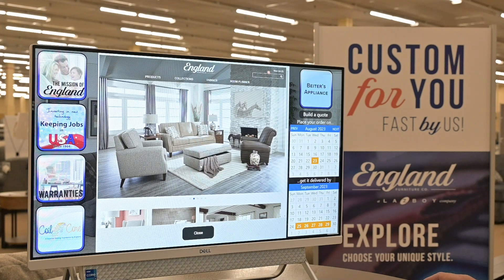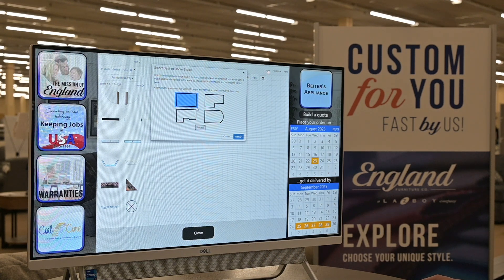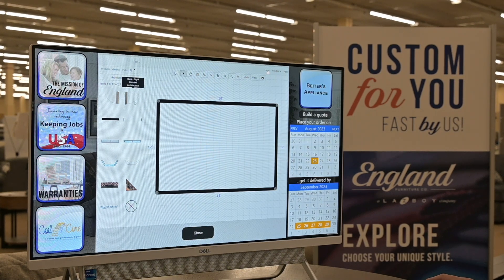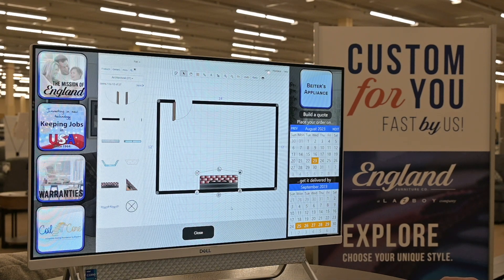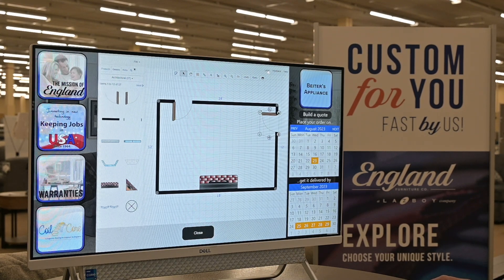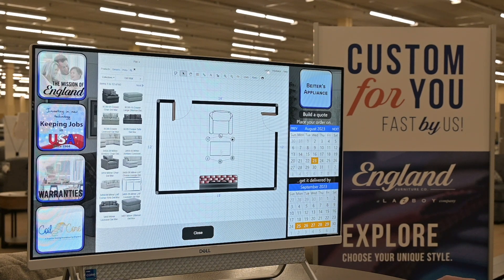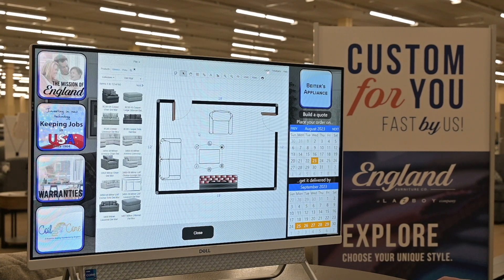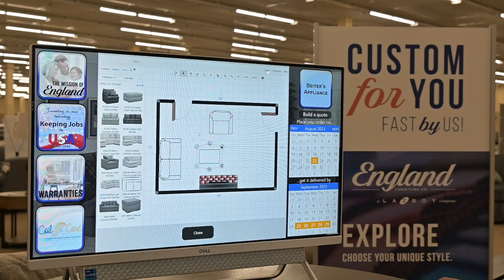England Furniture Special Order part 2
Let Eric Beiter show you a great room planner tool to help you decide on what England Furniture will best suit your space and your family. This is something you can use at home too to make your purchase process go smoothly. So easy and so fast with England Furniture! Stop into Beiter’s Furniture Mattress Appliance today to see how simple and quick it is to find the perfect fit!